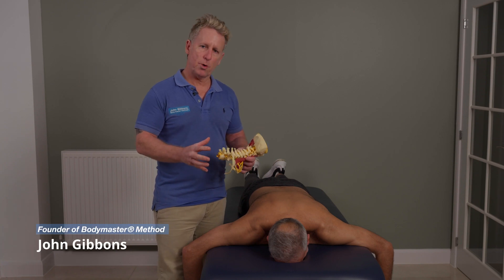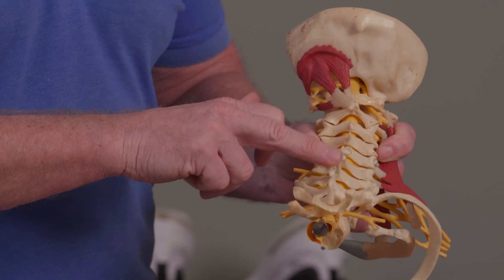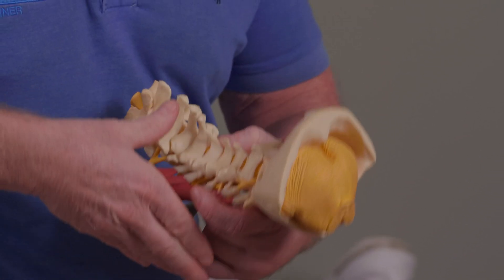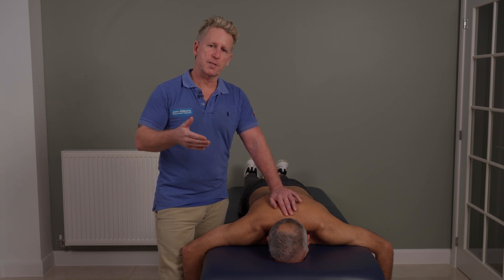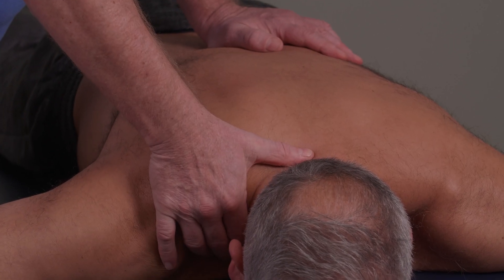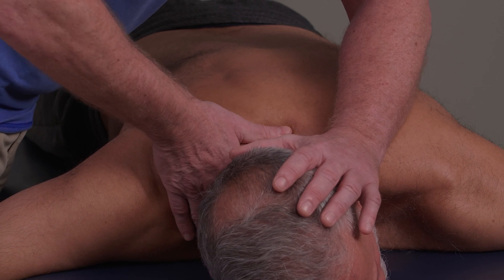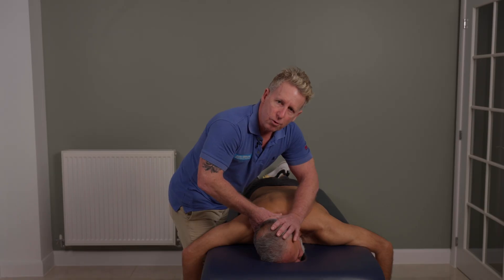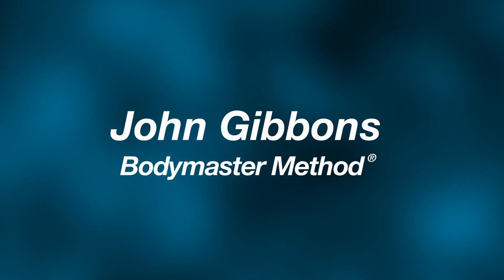Manipulation of the Cervical Thoracic Junction (CTJ) - Prone using thumb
John Gibbons is a registered Osteopath, Lecturer and Author and is demonstrating how to assess (and then subsequently manipulate) the spinal motion of the cervical dorsal junction (CDJ) or cervical thoracic junction (CTJ) using Dr Lovett (1903) and the laws or principles of Fryette (1918), John also manipulates with a HVT / Grade 5 technique to the Level of the C7/T1 that can affect the Ulna nerve. Some of these techniques can be taught but only to skilled therapists and manipulations plus more is taught on the Spinal and Pelvis course at Core Elements in Swindon (uk).

1. Spinal Manipulation & Mobilisation
2. Advanced Spinal Manipulation
3. Kinesiology Taping
4. Muscle Energy Techniques
5. The Vital Shoulder Complex
6. The Vital Cervical spine
7. The Vital hip & groin
8. The Vital Knee
9. Advanced Soft Tissue techniques
10. The Vital Neurological system
11. Pelvis, SIJ & Lumbar spine
12. The Vital Glutes & Psoas
13. Acupuncture & Dry needling